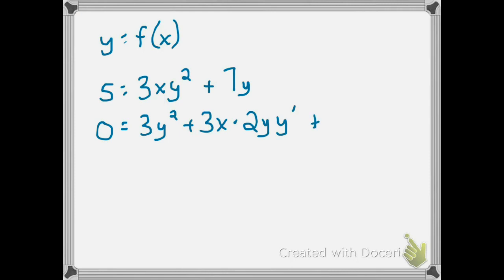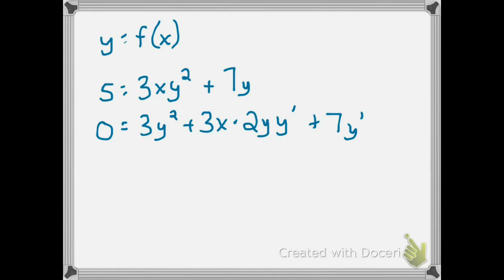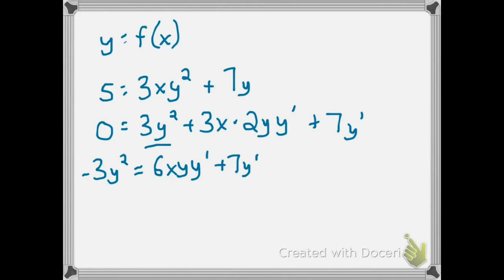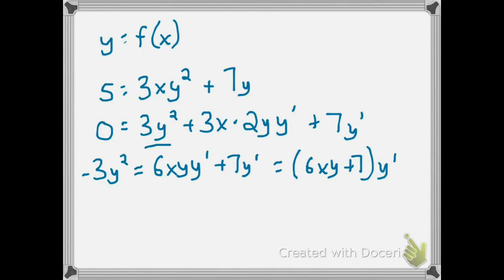Implicit Diff 1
An example of implicit differentiation.